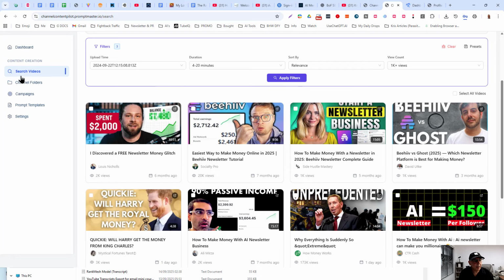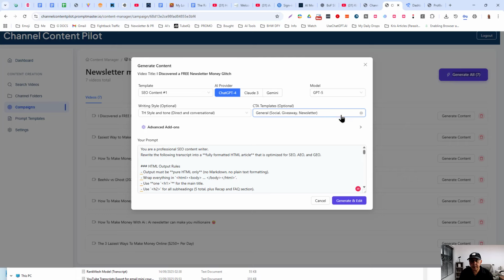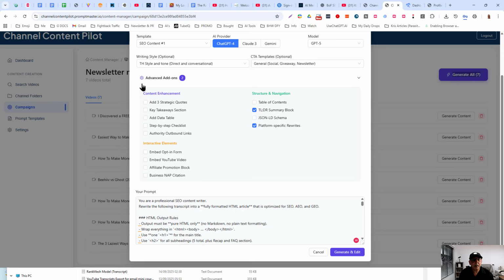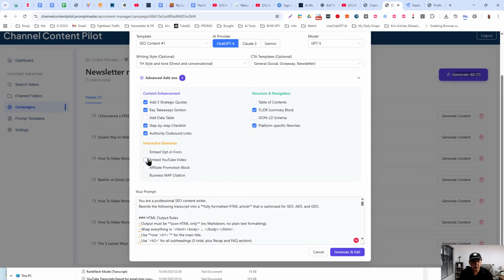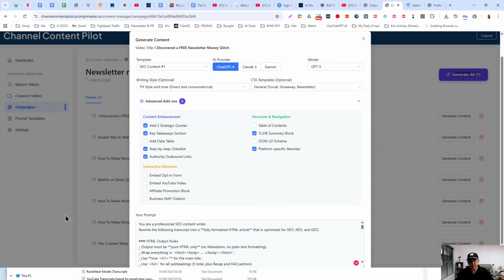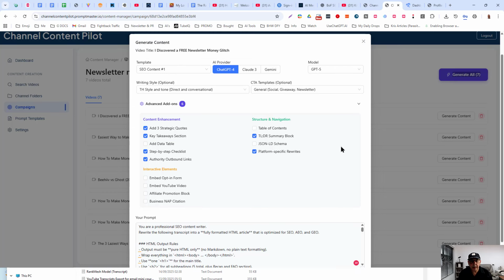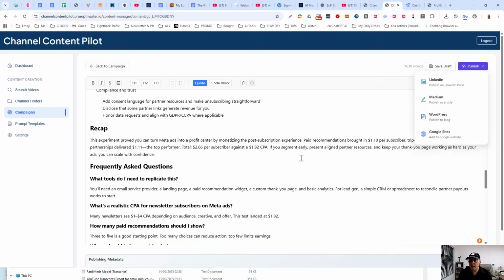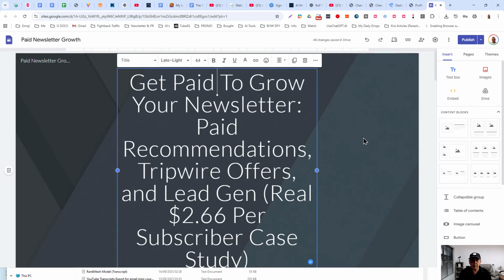Google Sites SEO Hack: Turn YouTube Videos Into Bulk Posts (Content Pilot Demo)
This is the fastest way to create and bulk publish Google Sites for SEO — all powered by Channel Content Pilot.
➡️ Posts To Google Sites, Medium, LinkedIn and WordPress
➡️ One Time Cost + Unlimited Use!

Timestamps (click to jump):

00:00 – The Tool That Turns YouTube Videos Into Articles
00:19 – Searching “Newsletter Money”: The Secret Angle for Profitable Content
00:44 – Filters That Unlock Hidden YouTube Gold
01:20 – How to Spot Winners (and Avoid Garbage Videos)
02:08 – Creating a “Newsletter Money” Campaign in Minutes
03:12 – Why Single Article Generation Beats Bulk Every Time
04:00 – Advanced Add-Ons That Supercharge Your Articles
05:04 – Adding Quotes, Data, and Authority Links Without Writing
06:10 – Watch AI Generate 1,700+ Words in Real Time
07:28 – TL;DR Summaries, CTAs, and Outbound Links Revealed
08:24 – Bulk Publishing Directly to Google Sites for SEO
09:39 – 10 Articles, 10 Sites: Topical Authority at Scale
10:24 – How to Fix SEO Titles and Optimize for Rankings
11:14 – Style Templates: Make AI Write in YOUR Voice
12:14 – Publishing Everywhere: Google Sites, Medium, LinkedIn & More

Discover how to transform YouTube videos into full-length, SEO-optimized articles and publish them directly to Google Sites in bulk using Channel Content Pilot. In this demo, I’ll walk you step-by-step through searching for videos, grabbing transcripts, generating 1,700+ word articles, and publishing them into multiple Google Sites for powerful SEO results.

Channel Content Pilot makes it easy to filter by video length, upload date, and views so you only pull in the highest quality content. From there, you can create campaigns around specific topics, generate single or bulk articles, and customize prompts to match your style. With advanced add-ons like TL;DR summaries, strategic quotes, checklists, outbound authority links, and embedded forms or videos, you can create professional, value-packed articles that are ready to rank.

The real magic? Bulk publishing directly into Google Sites. You can choose to spread articles across multiple sites or build topical authority by posting several pieces into one site. This makes Google Sites not just a free publishing tool, but a serious SEO asset for dominating niche keywords and creating authority hubs fast.

In just minutes, you’ll see how easy it is to generate long-form content, add your affiliate links or CTAs, and instantly publish without needing to hire writers or spend hours creating articles from scratch.

👉 Watch the full demo to see Google Sites bulk posting and creation in action, and learn how you can use Channel Content Pilot to automate your SEO content strategy today!

Session #1
➡️ The Social Listening System

Latest From The Content Pilot Tools Collection